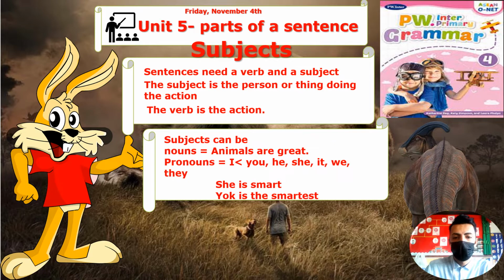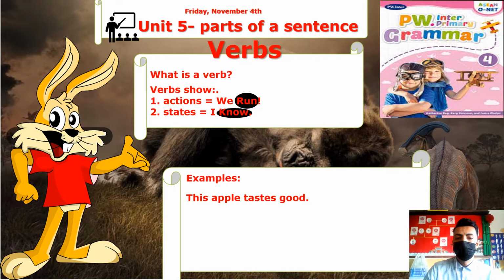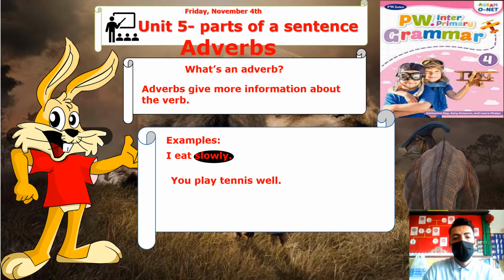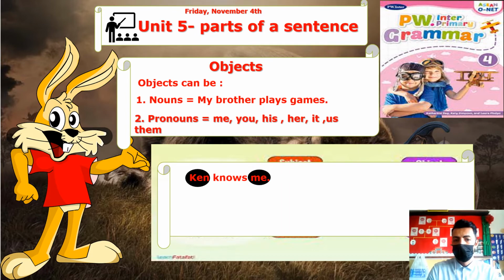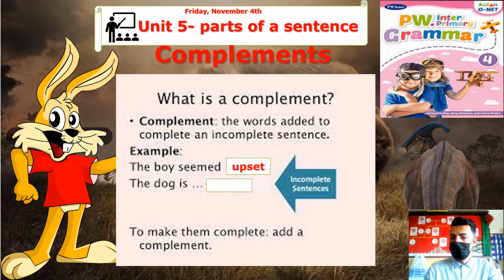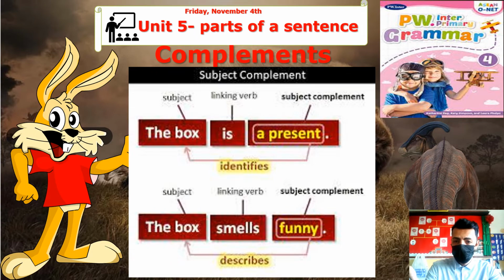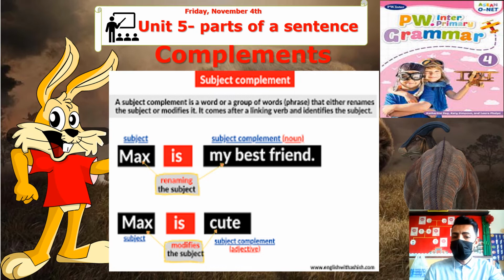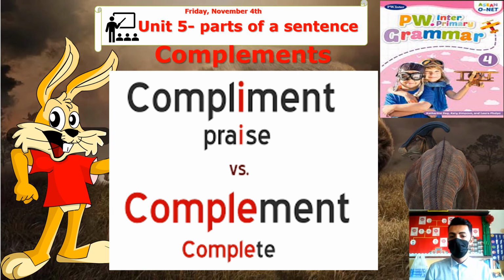English "sentence structure" P.4 T.Assad / T.Korn / T.Mai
วีดีโอนี้ เป็นการทบทวนบทเรียนในวิชาEnglish เรื่อง Sentence structure ของนักเรียยนชั้น ประถทศึกษาปีที่4